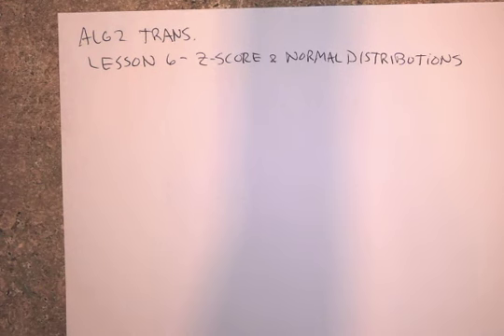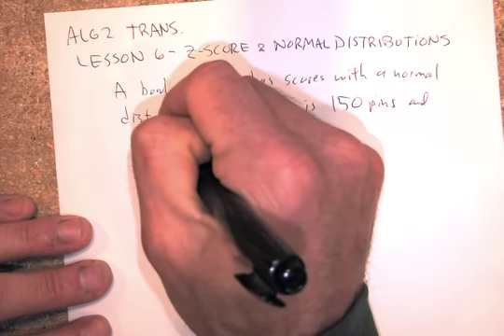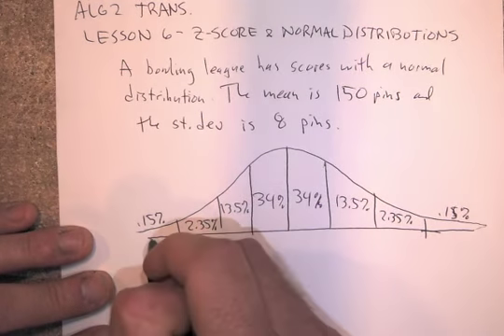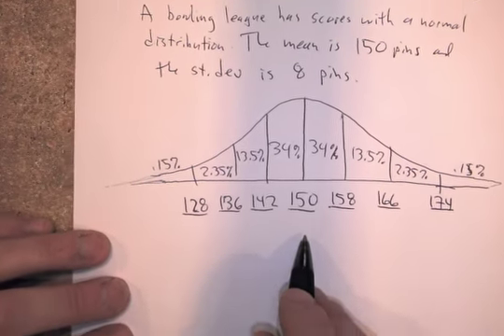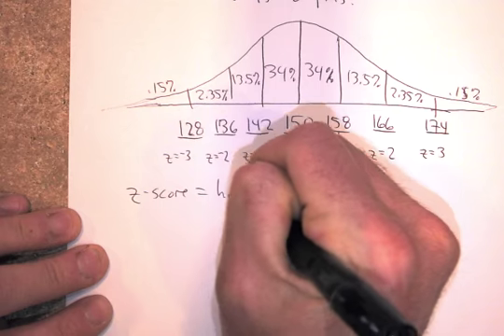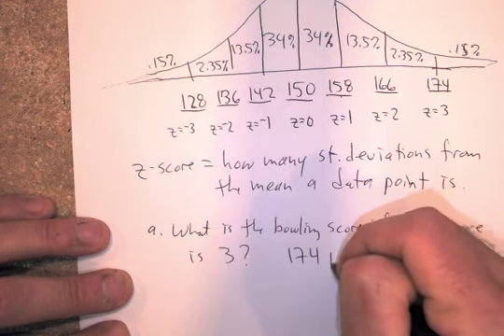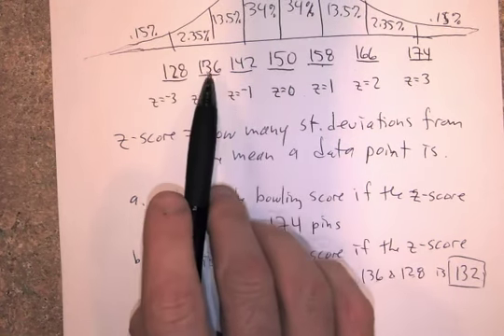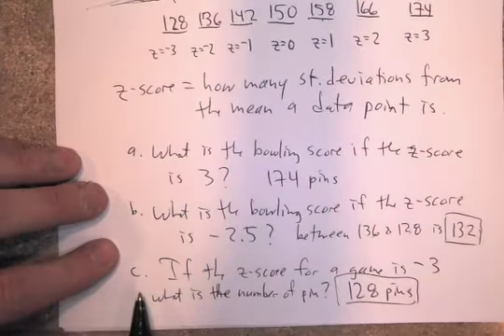alg2 lesson6 zscore